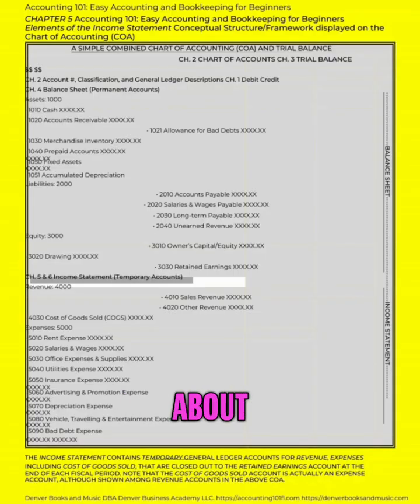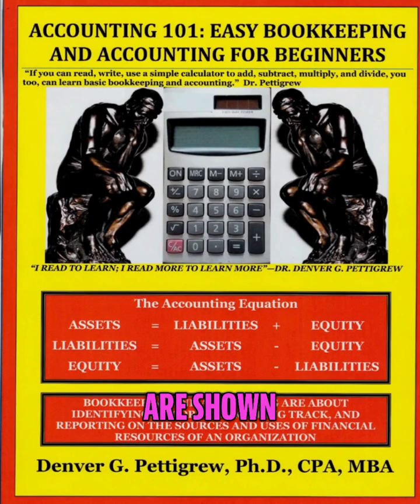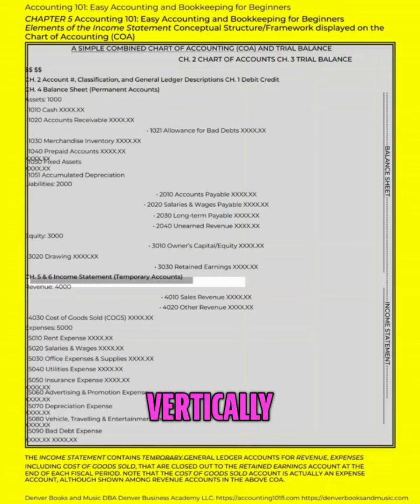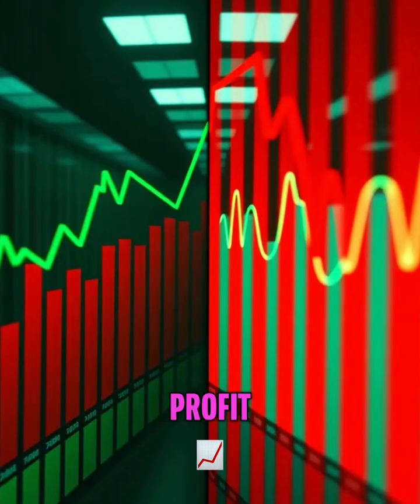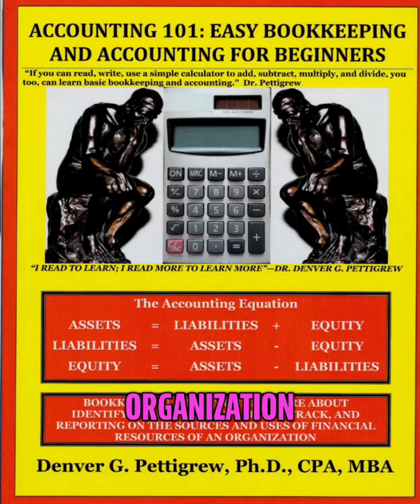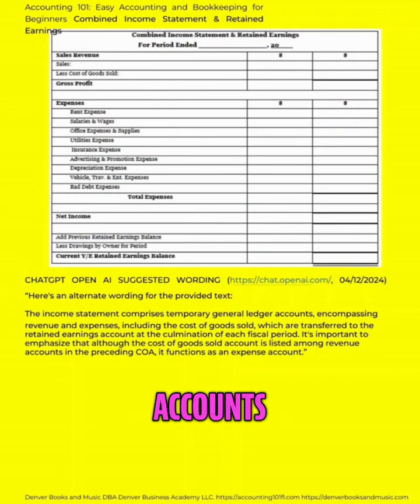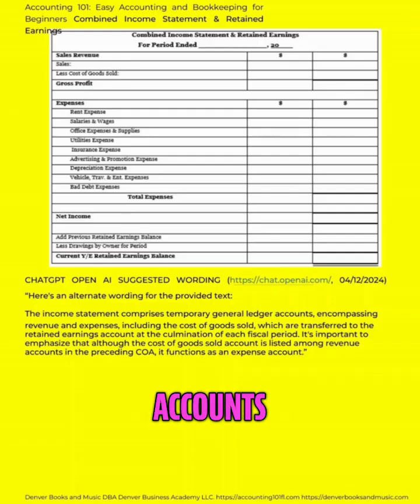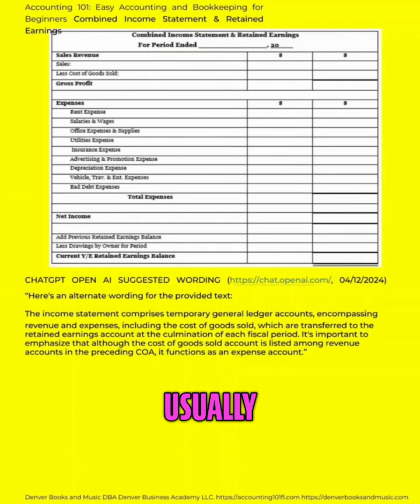6A. Income Statement Explained_ Accounting 101 Basics for Beginners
6A. Income Statement Explained_ Accounting 101 Basics for Beginners